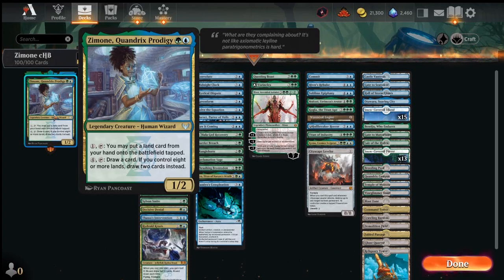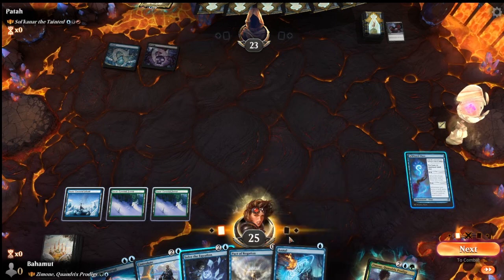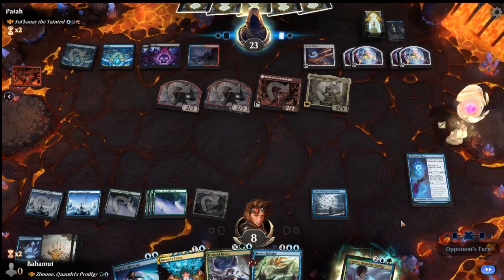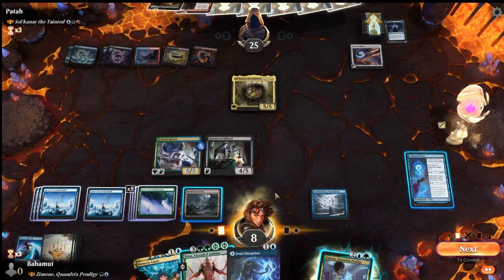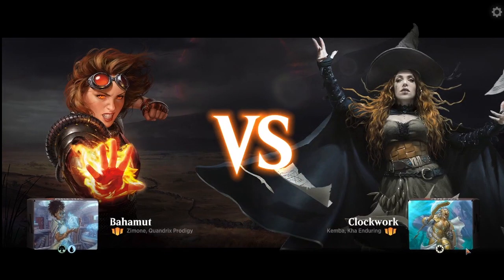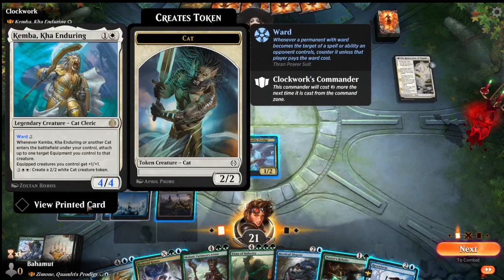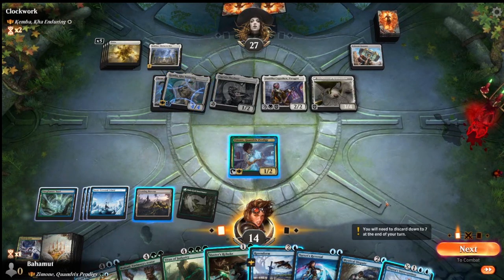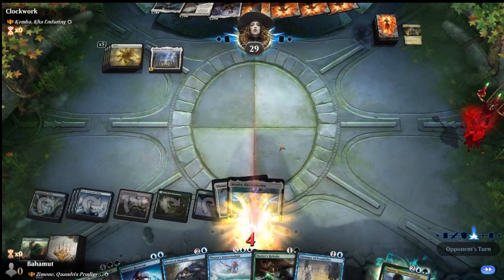Zimone Competitive Historic Brawl Simic | MTG Arena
Sorry about the audio in this one, my PC decided to use the wrong mic so I had to redo the voice without the game audio and reupload the video.